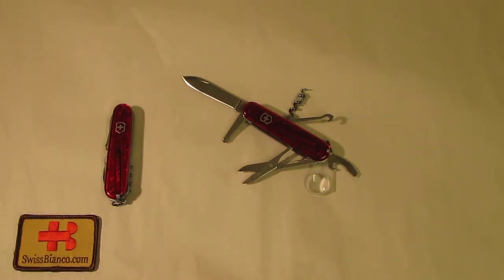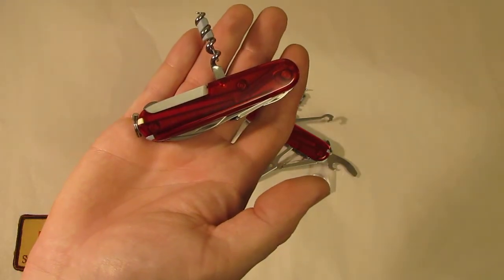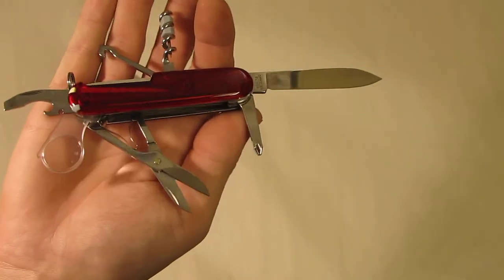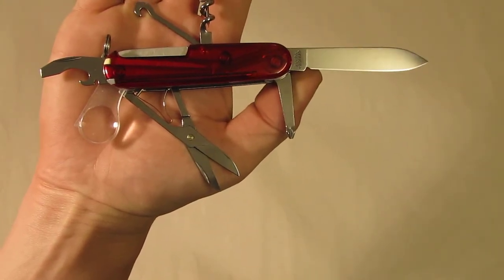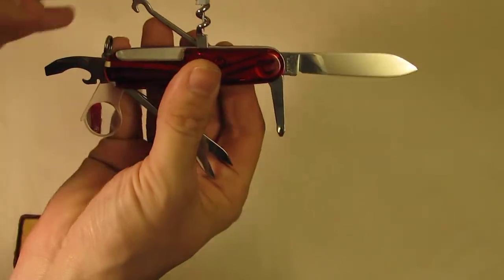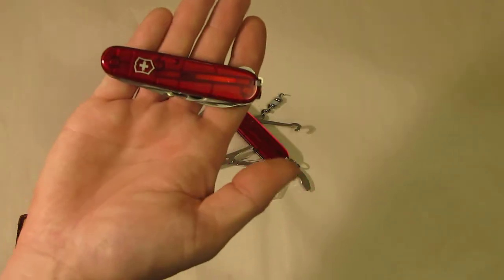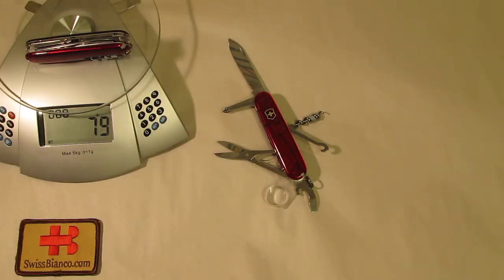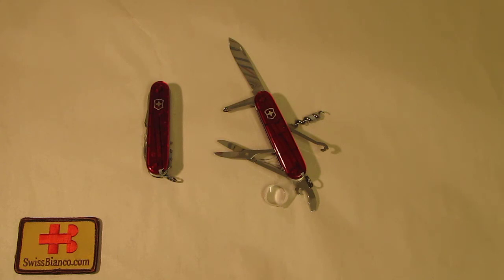victorinox yeoman red trans. swissbianco ltd. edition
this is the victorinox yeoman in the ruby red transluscent scales version, limited edition for swissbianco.